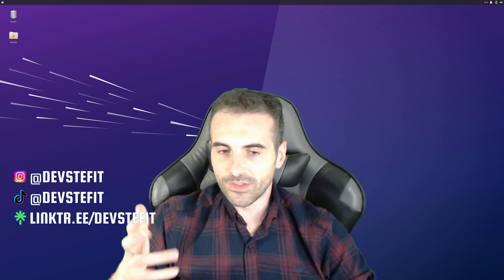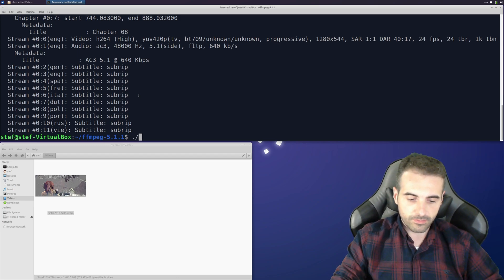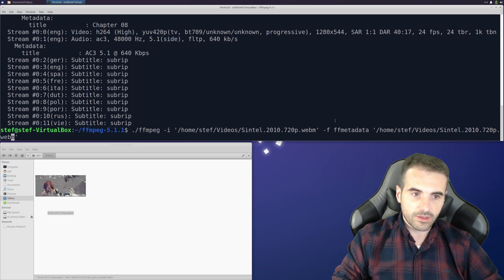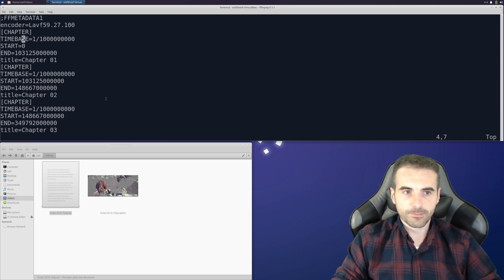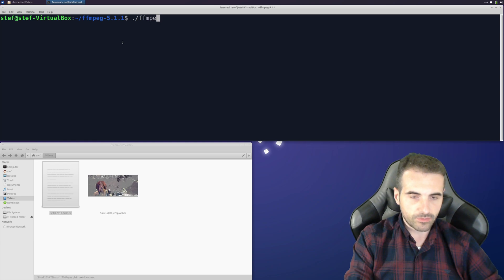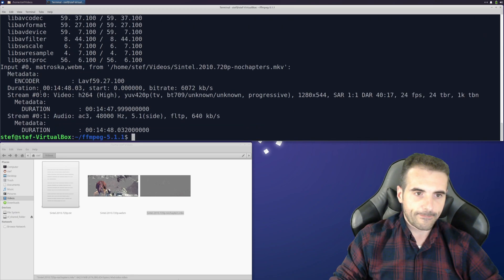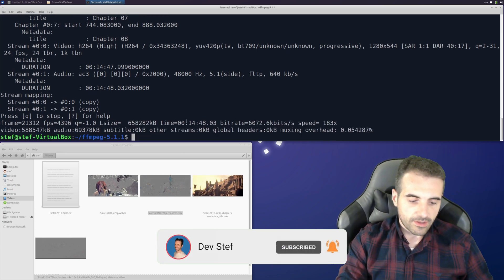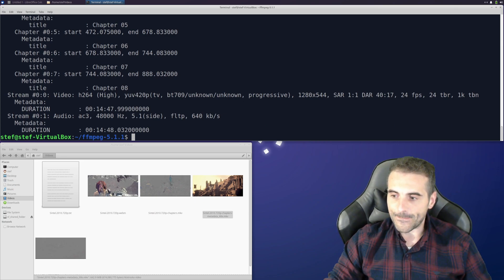Metadata & Chapters: The FFmpeg Method To Manage Them!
In this video we deal with metadata: we use _ffmpeg_ and _ffprobe_ to see how they look like in video files and how to extract them.
We see the structure of typical metadata and chapters, we use FFmpeg to extract them from a file, we remove them and include them.

► Discovered by Bartlebeats

📖 CHAPTERS 📖
00:00 Intro
00:43 Metadata extraction in a text file and metadata inspection
03:15 Chapters and metadata removal
05:33 Metadata inclusion in video file
07:08 Adding other (custom) metadata in video
09:35 Conclusions